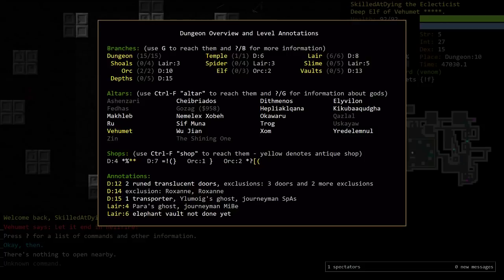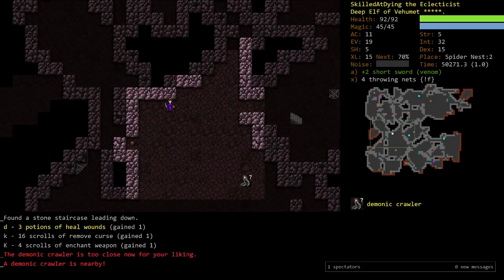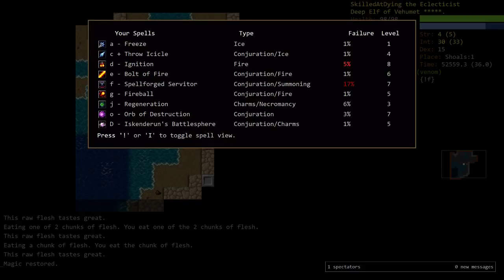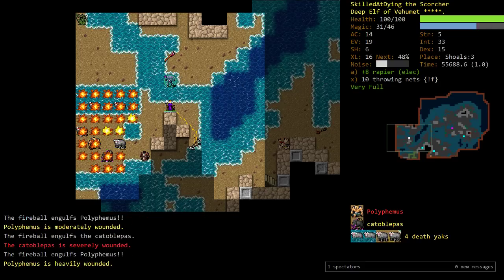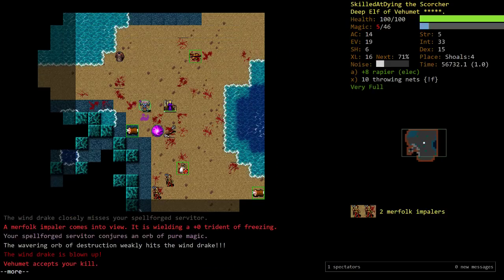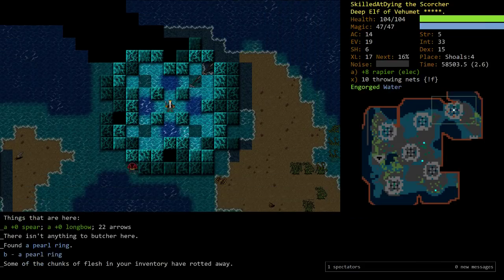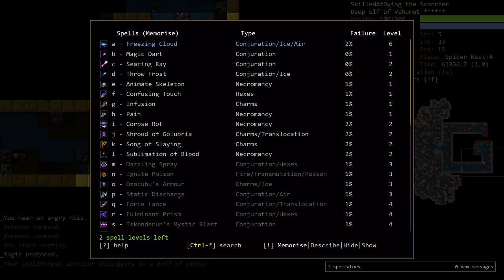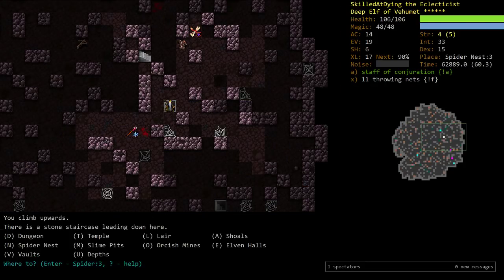Demise's Coinflip Greaterplayer Run: Deep Elf Ice Elementalist Part 4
One thing I always liked about deep elf is that you're always both completely broken and also vulnerable to dying in 2 turns